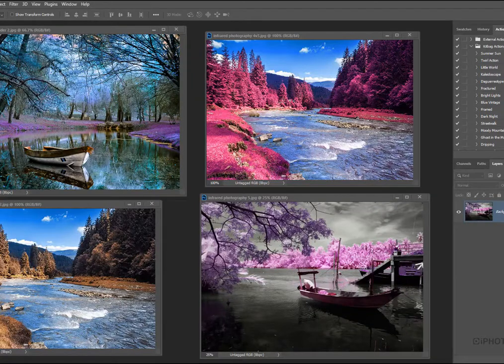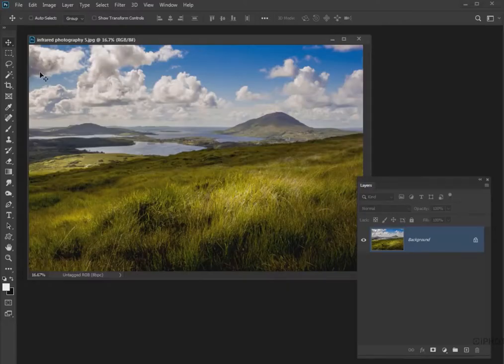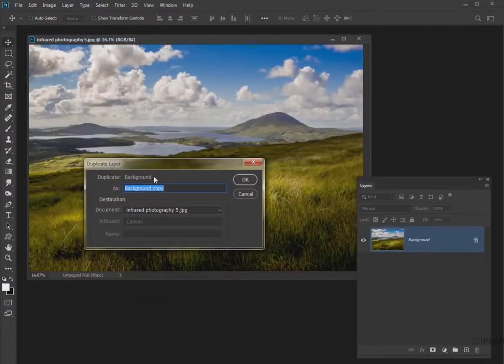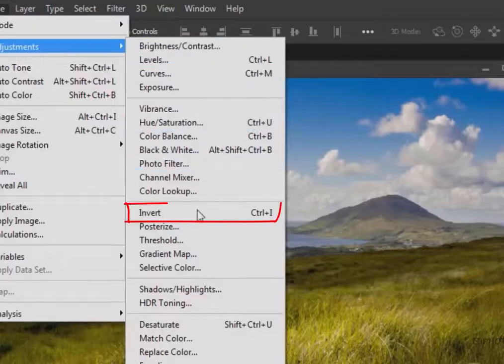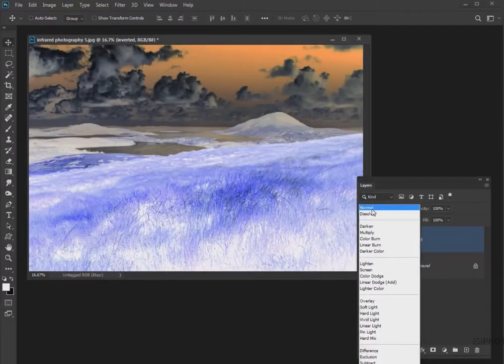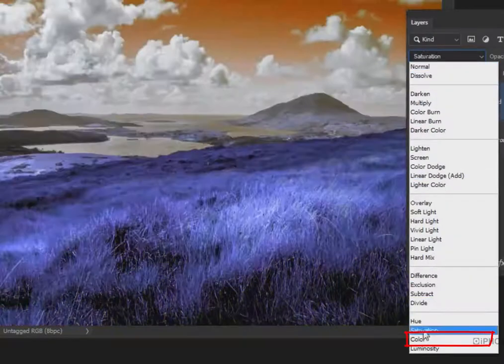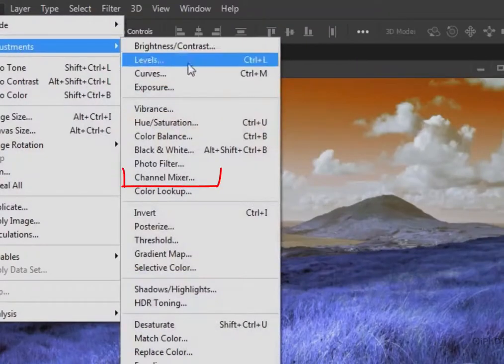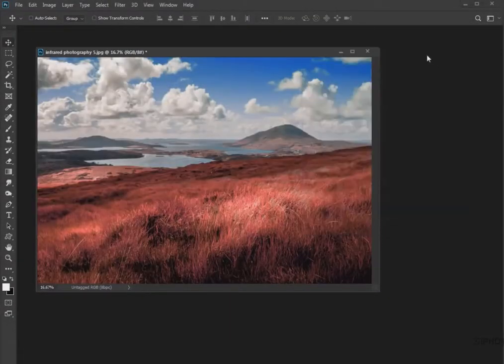How to Make a Infrared Photograph